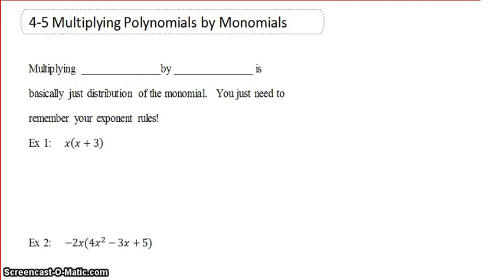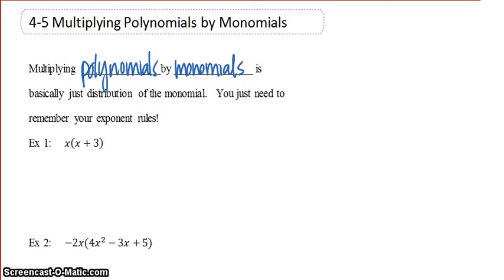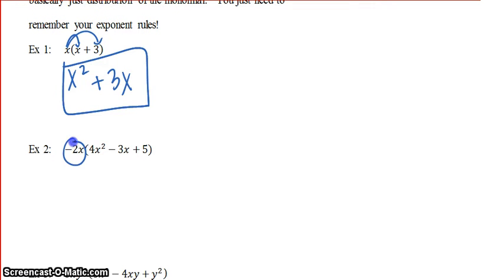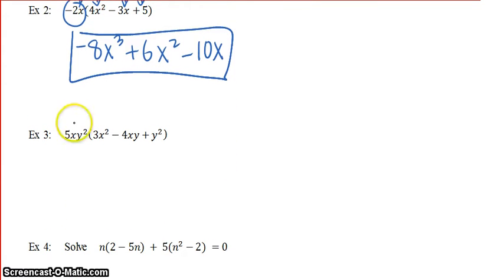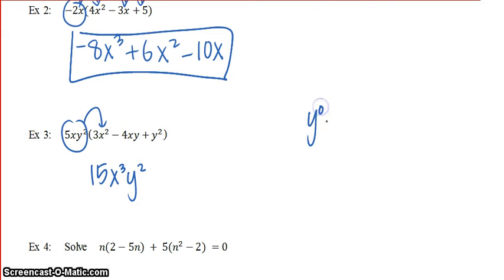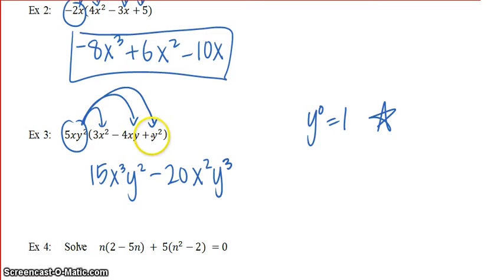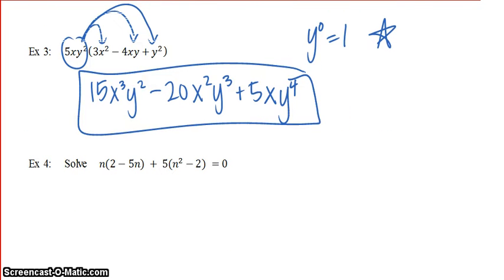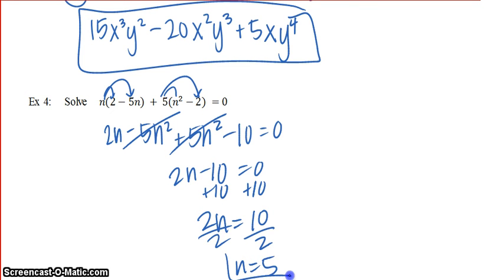4-5 Multiplying Polynomials by Monomials